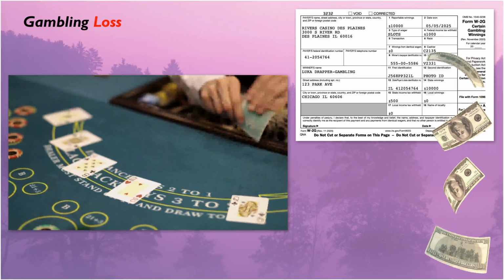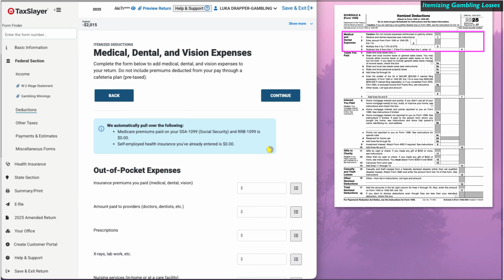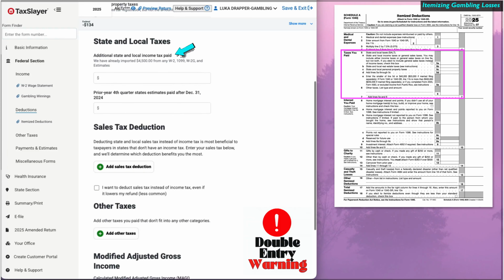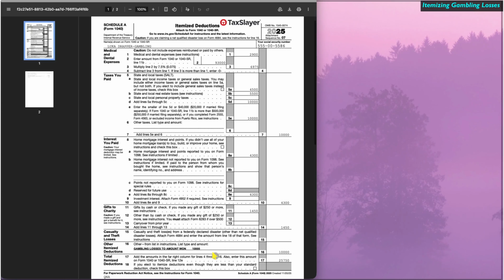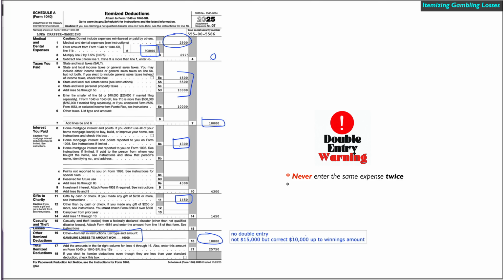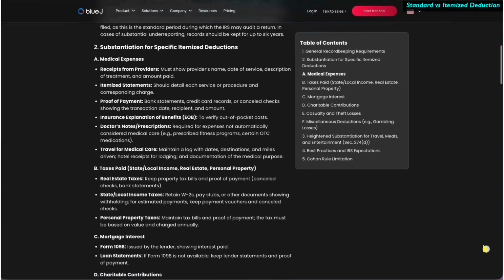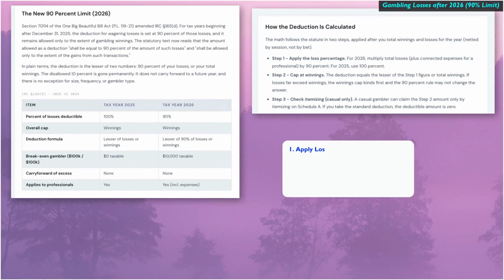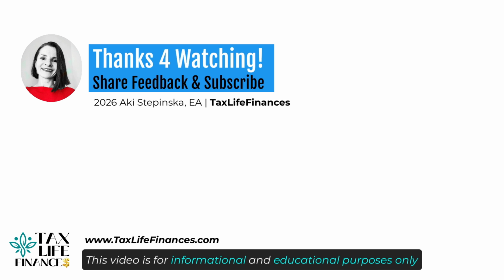How to Deduct Gambling Losses | Schedule A Explained (2025 & 2026)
Learn when gambling losses are deductible, how Schedule A works, and how the new 2026 90% gambling loss deduction rule affects your federal tax return.

What this video covers:
⦿ How to deduct gambling losses in tax software on Sch A
⦿ How to avoid double entries

━━━⊱Chapters⊰━━━
00:00 - Gambling Loss Deduction
00:20 - Standard vs Itemized Deduction
01:06 - TaxSlayer Itemized Deduction
07:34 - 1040 with Standard vs Itemized Deduction
08:28 - Documentation for Itemized Deduction
08:50 - Standard vs Itemized Deduction Calculator
09:12 - Gambling Losses after 2026 (90% Limit Rule)
10:27 - Real World Gambling Scenarios

 ━━━⊱ 𝗦𝗢𝗨𝗥𝗖𝗘𝗦 ⊰━━━